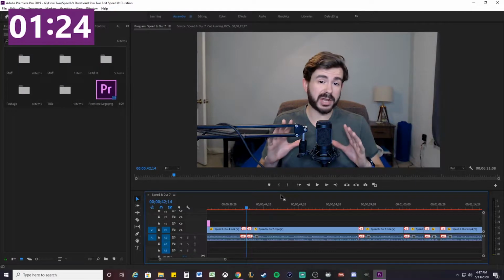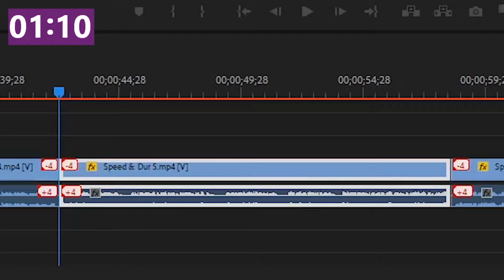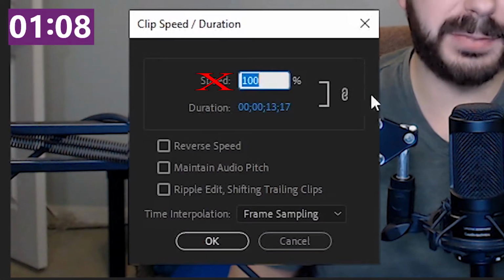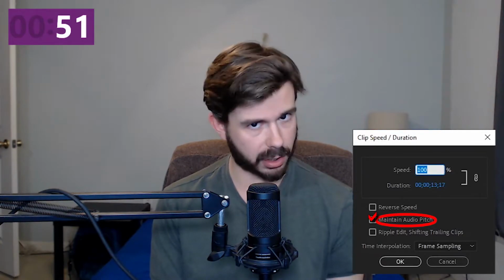How Two: Edit Speed & Duration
Finally back with a whole new, non-updating, video! In these two minutes, we'll go over how to edit speed and duration in Premiere Pro, and hopefully some of the knowledge will be ubiquitous across all platforms. I'll also finish out the video with a few examples/ways you can insert speed and duration into your content! Enjoy the video, and look forward to plenty more on its way!!!